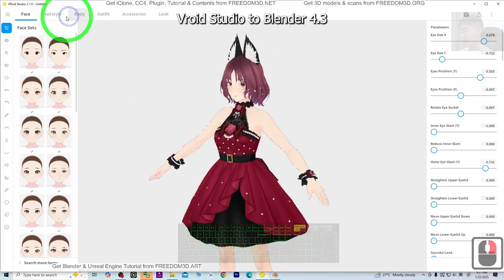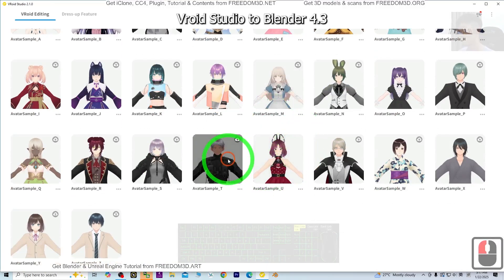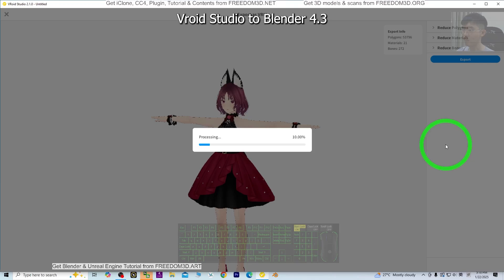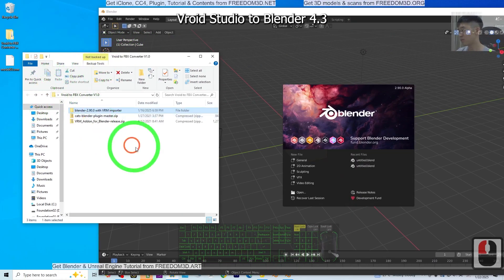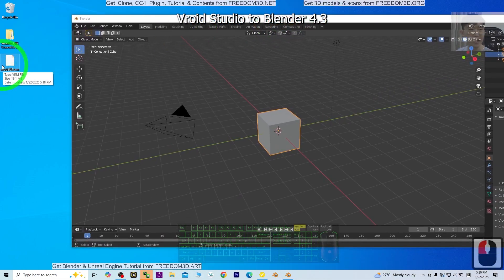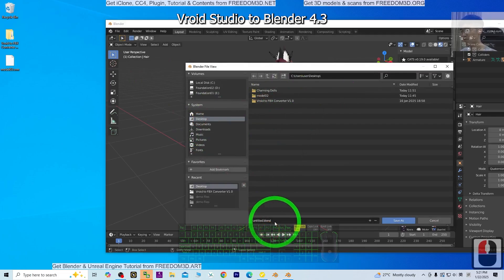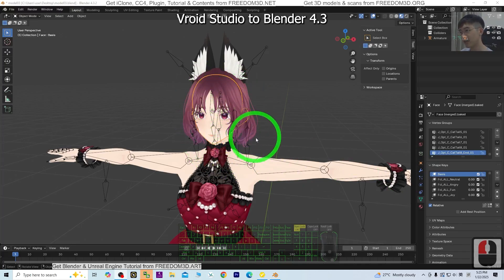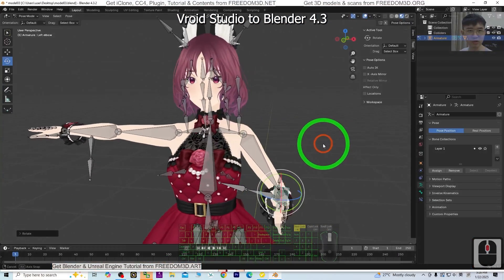Vroid Studio to Blender 4.3 with Facial Shape Key Full Tutorial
Get VROID to FBX Converter (VRM to FBX Converter)

Blender,
vroid,
vrm,
tutorial,
facial,
shape key,